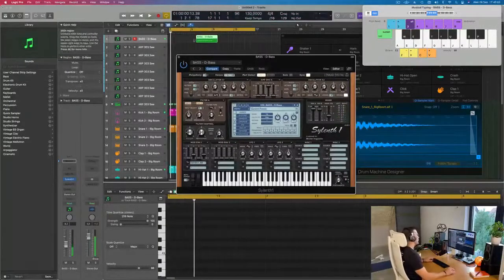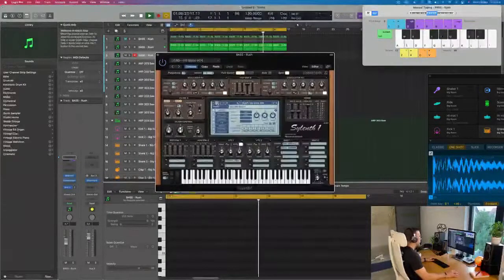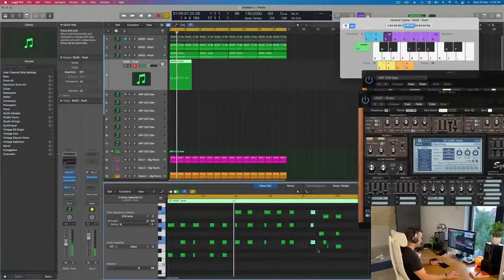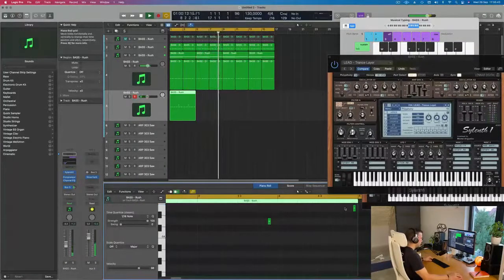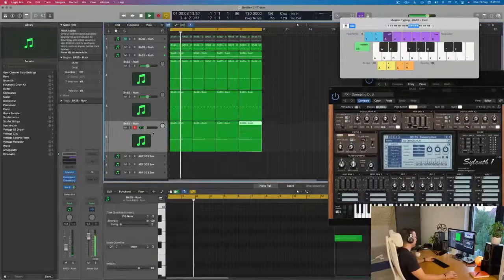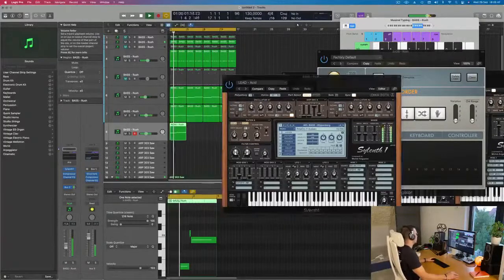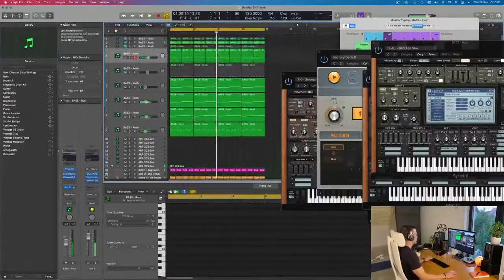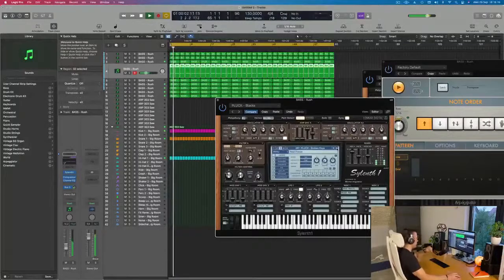🇳🇱 How to make Progressive Trance from scratch | Live Electronic Music Tutorial 256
How to make Progressive Trance Template for Ableton, Logic Pro X, Fl Studio

Learn how to make progressive trance music from scratch by watching our free live tutorial and study the Logic Pro X Template from the session to practice what you have learned. The Live Electronic Music Tutorials give everyone the opportunity to learn music production at their own pace anytime anywhere. Unlock the secrets of electronic music now.

We dive into episode 256 of our Live Electronic Music Tutorial looking to create a Progressive trance song from scratch in Logic Pro X, we will compose, arrange and mix all of the instruments live in front of your eyes. As we compose and arrange the parts you will learn how a song is produced inside of the box using modern technology accessible to anyone.

Chapters:

0:00 Introduction
3:12 Composing and designing a bassline with Sylenth1
7:45 Recording a pad
12:37 Recording and mixing plucks
18:02 Recording a synths
23:59 Layering a fat bass
27:04 Composing and mixing a top lead
41:45 Final Thoughts